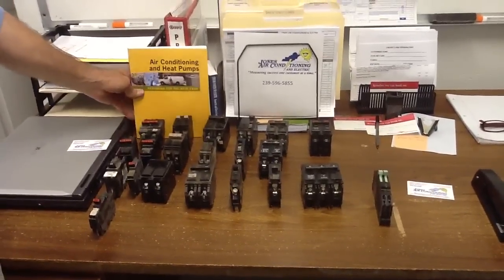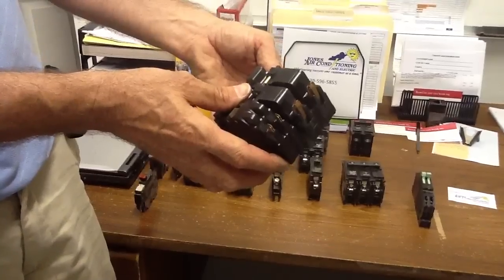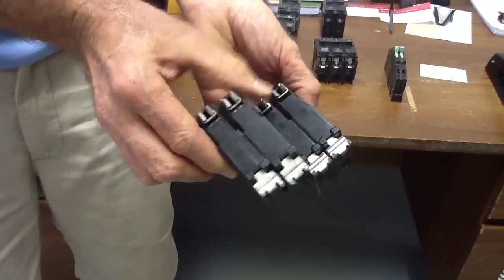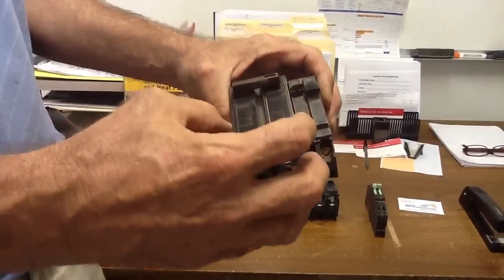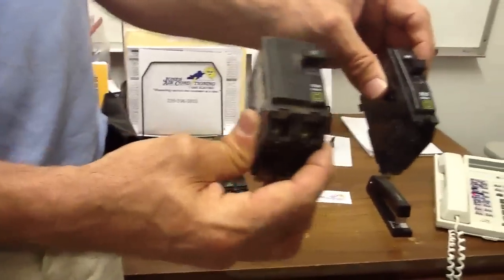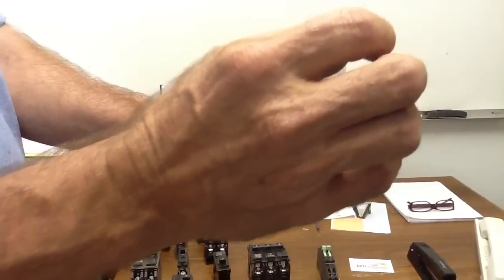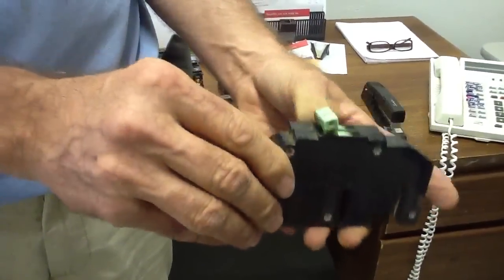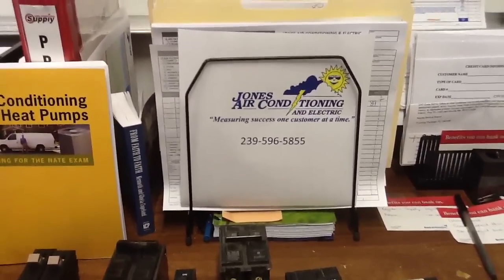Different Kinds of Electrical Breaker Types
David discusses the different types of electrical breakers on the market. Single pole, double pole, square d QO, cutler hammer, federal pacific, General Electric. Knowing and choosing the Right Circuit Breakers is important.

- David